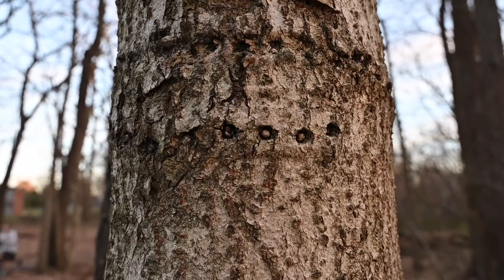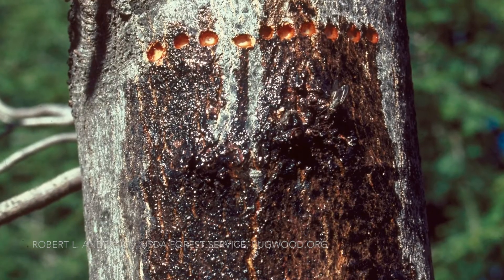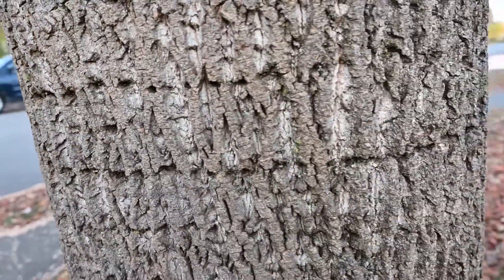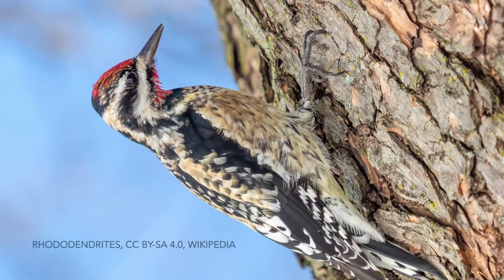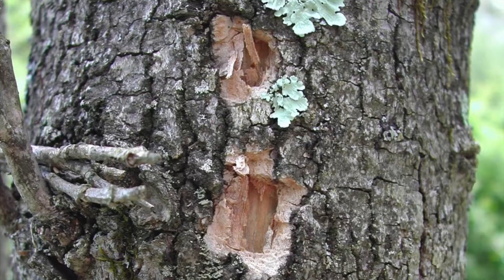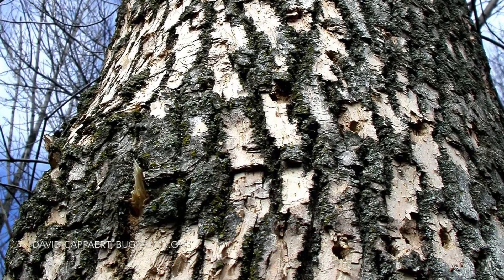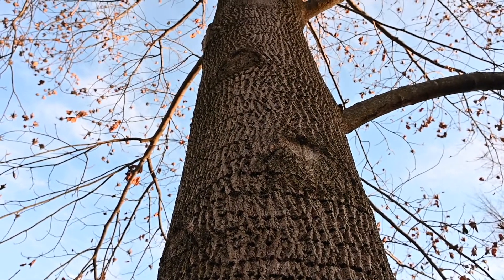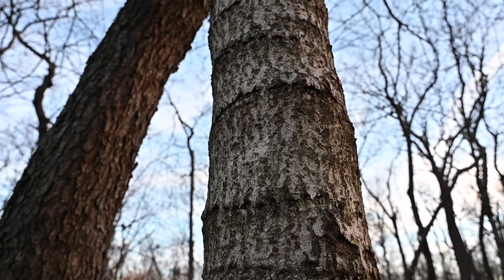Sapsucker damage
Holes in your tree can be a cause of concern and there are some insects that can cause big problems by tunneling in trees. But, if you are seeing holes in a straight horizontal line, you are probably seeing the work of the yellow-bellied sapsucker. This video looks at sapsucker damage, what it looks like and what you can do about it.